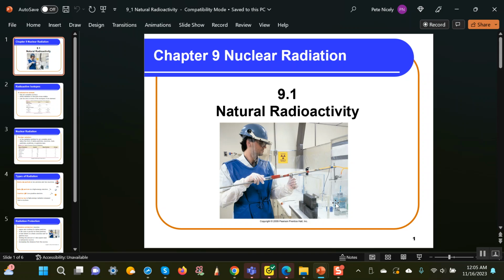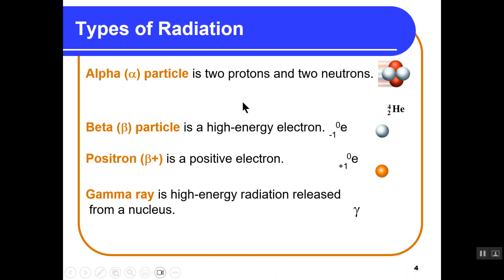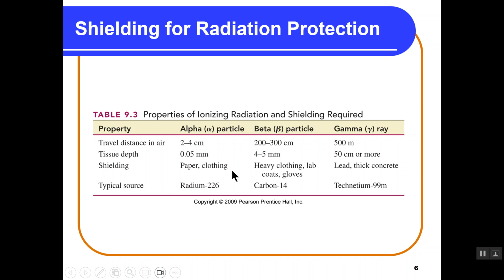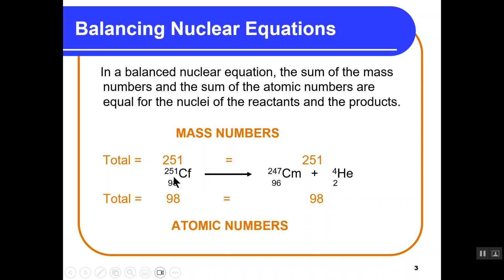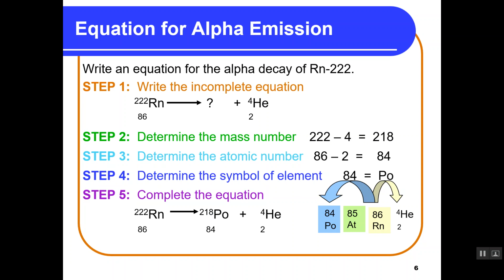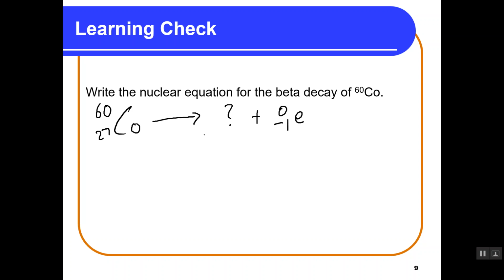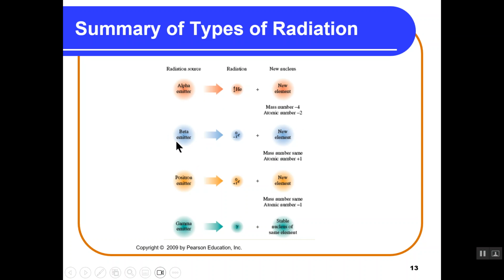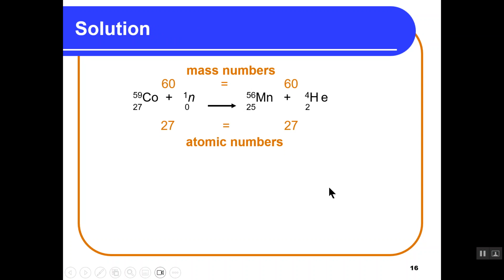Nuclear Radiation and Balancing Nuclear equations